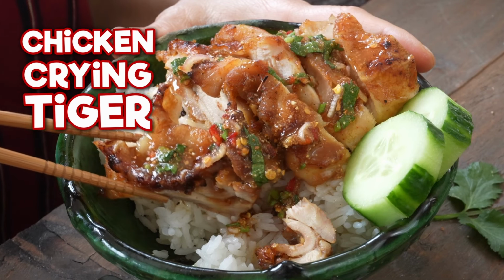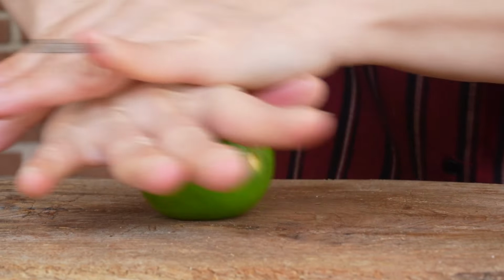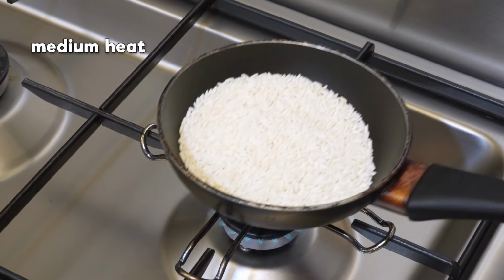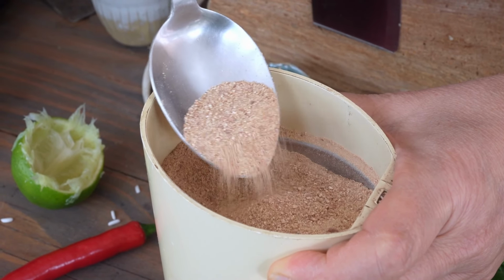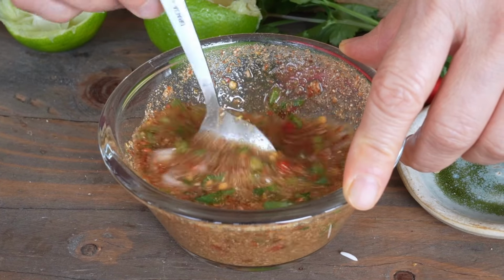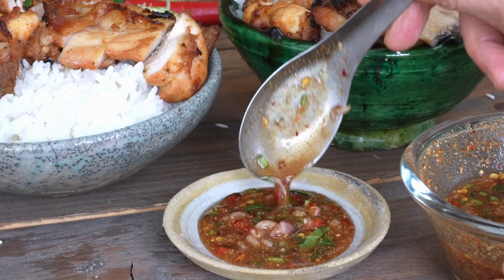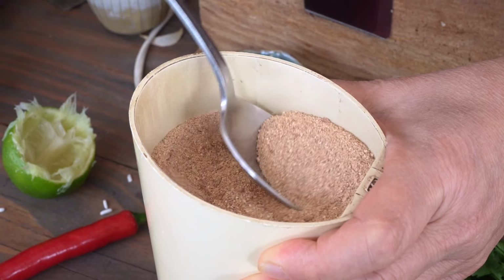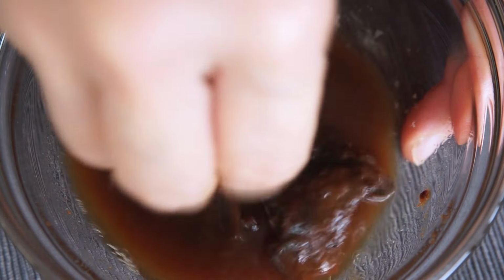CRYING TIGER CHICKEN 🐯🍗 | Legendary Thai Dish | Cheaper Than Beef, Just as Delicious and Easy!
I show you how to make Crying Tiger, but this time with chicken!
Traditionally in Thailand, Crying Tiger เสือร้องไห้ (Seua Rong Hai) is a grilled beef dish served with its typical dipping sauce. It has a perfect balance between sweet, salty, sour, and fresh flavors!
Bon appétit !

Marinade:
6 chicken thighs
1 tbsp lime juice
4 garlic cloves
1 tbsp fish sauce
1 tbsp oyster sauce
½ tsp salt
ground pepper
½ tbsp sugar
1 tsp paprika

Crying Tiger Sauce:
3 tbsp fish sauce
1 tbsp sugar
1 tbsp tamarind paste
1 tbsp lime juice
1 mild or hot chili pepper
1 shallot
1 tsp mild or hot chili flakes
3 sprigs of cilantro
1 tbsp roasted rice powder